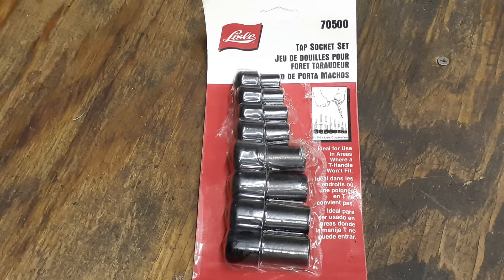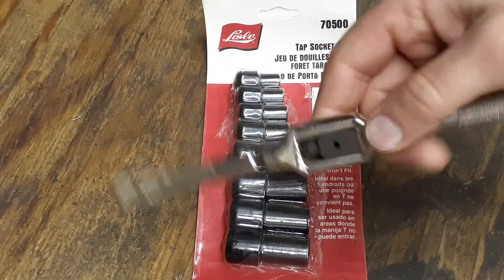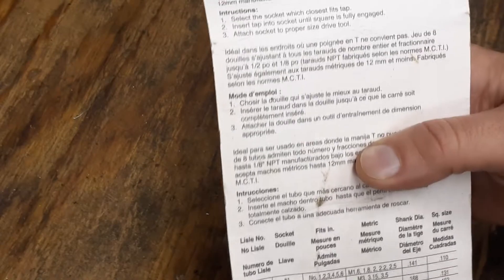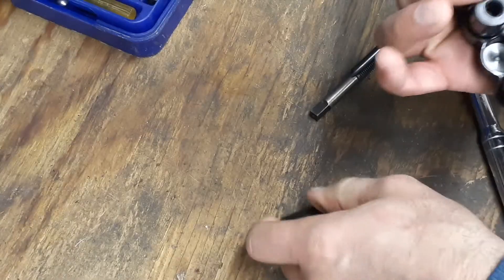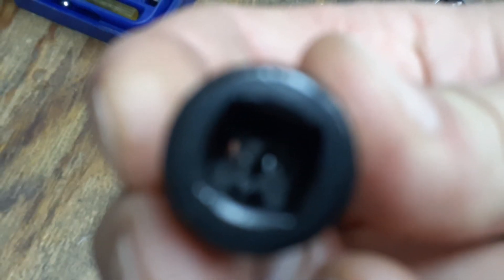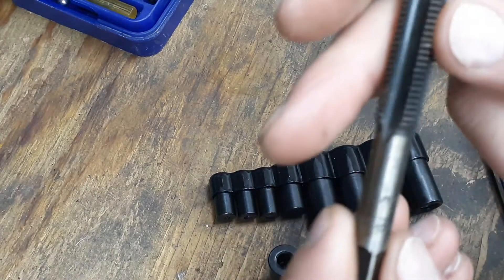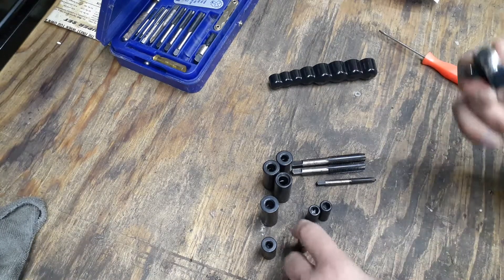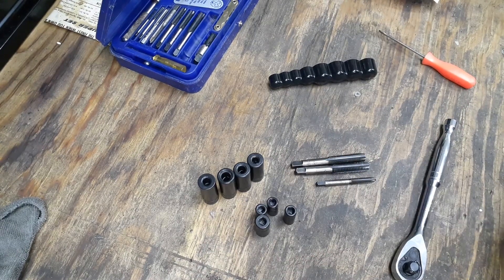Lisle 70500 Tap Socket Set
overview and discription of tool set.
also noticed it does have a small oring on the top of socket to hold tap in place.